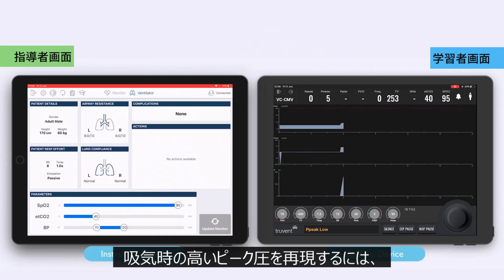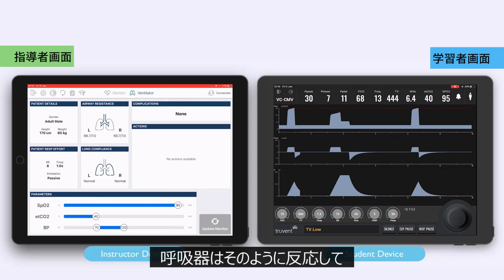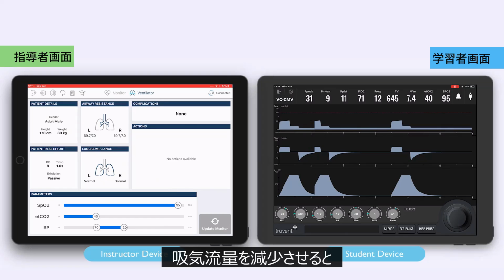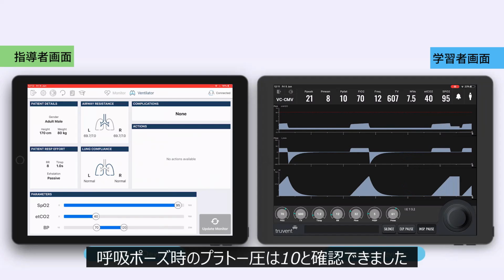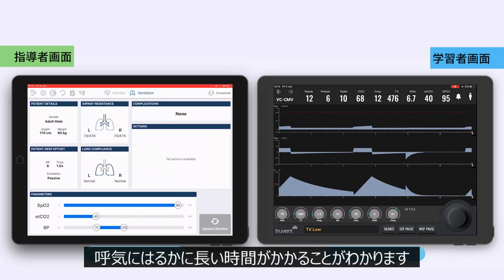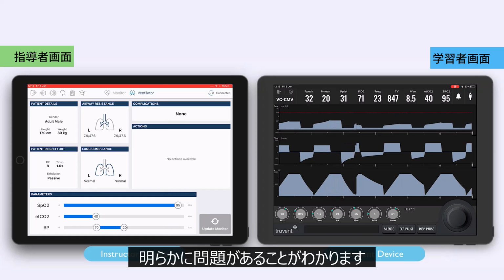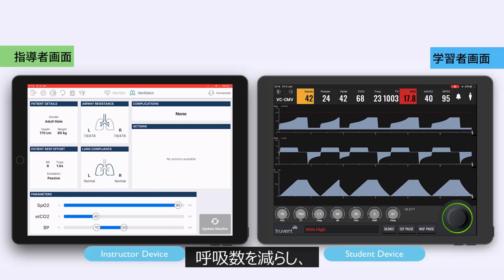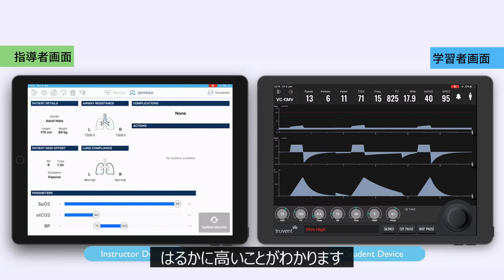TruVent 気道抵抗 吸気、呼気、オートPEEP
バーチャル換気管理トレーニングソリューション TruVent